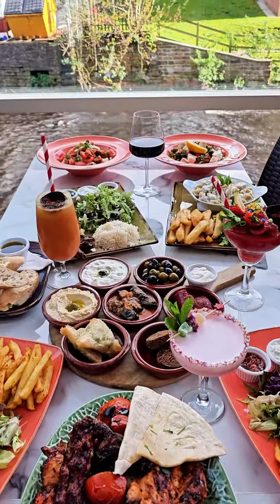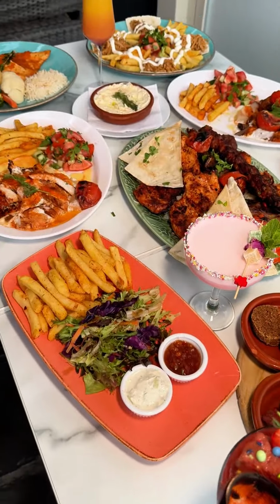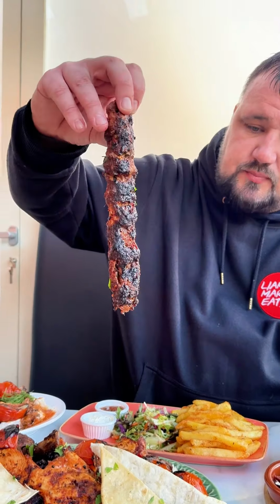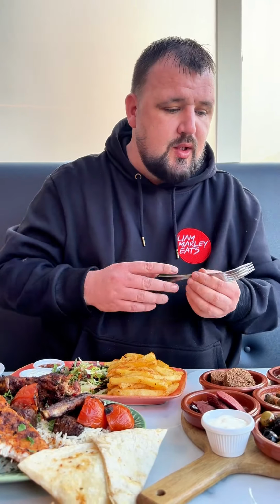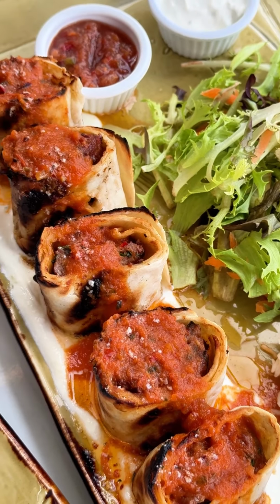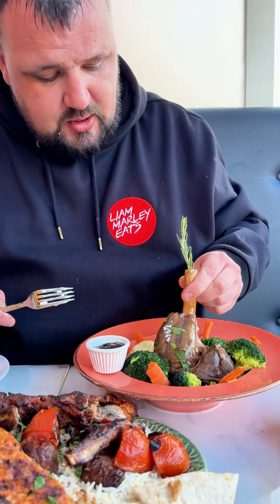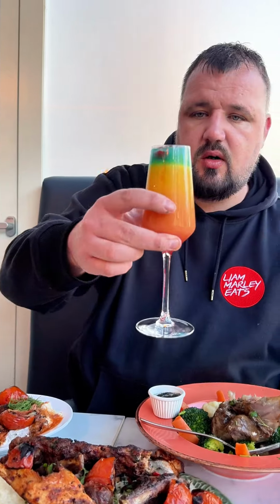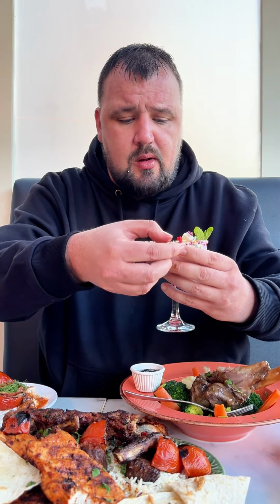MASSIVE Turkish Feast in Manchester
check my playlists for so many great world food places to eat from in and around Manchester whether you live here of visiting from out of town.

Deli Felice is an authentic Turkish restaurant situated in Stalybridge, Tameside. recently renovated to a very high standard, with beautiful views over the river and open fire cooking Deli Felice is sure to impress and whisk you off to the middle east.